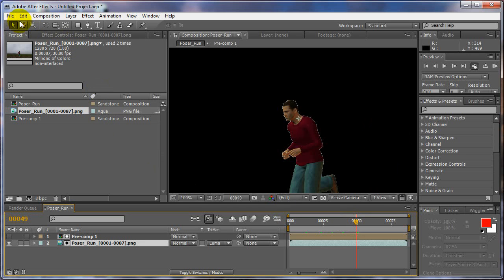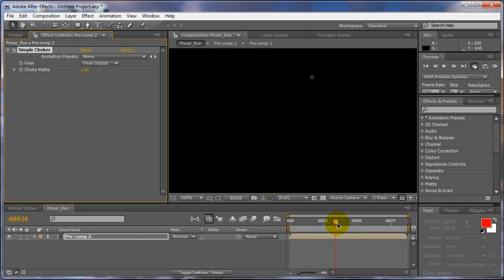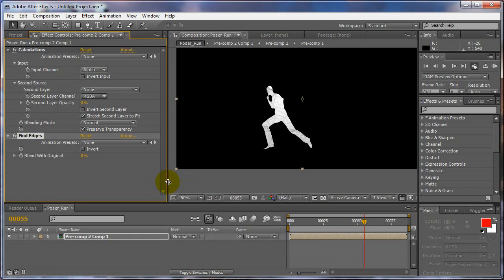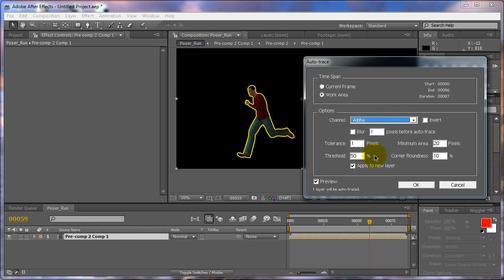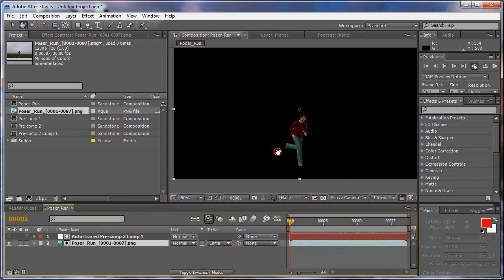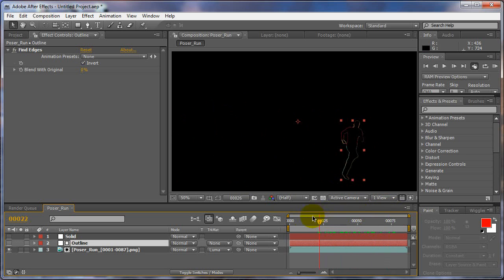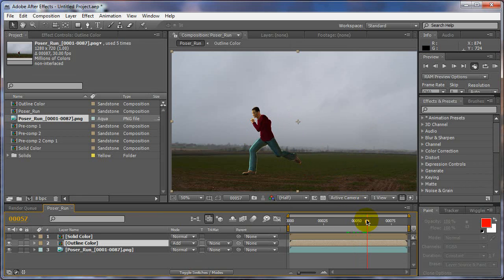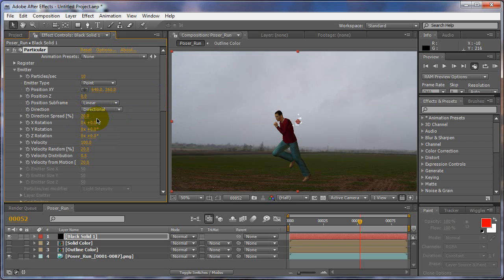Advanced Smallville Run Effect PT2